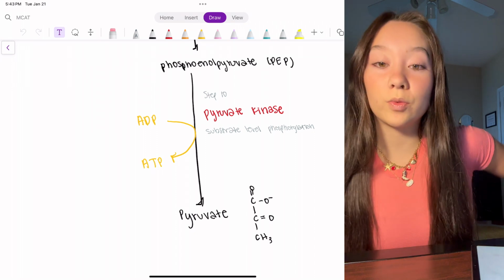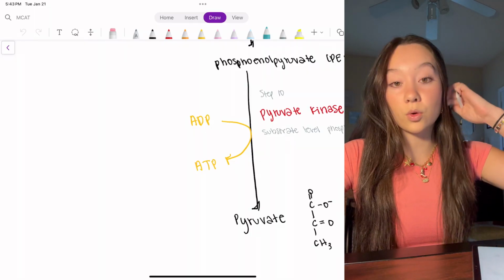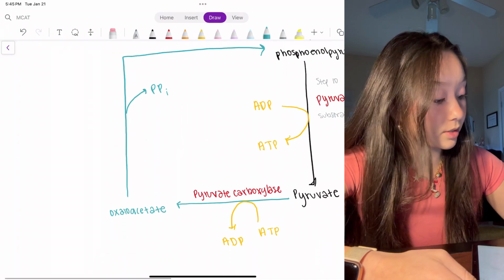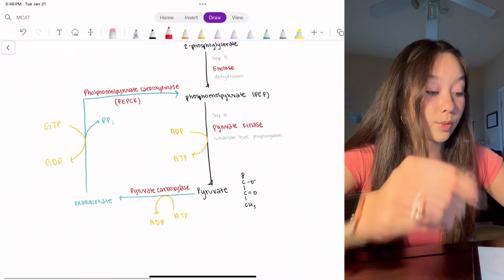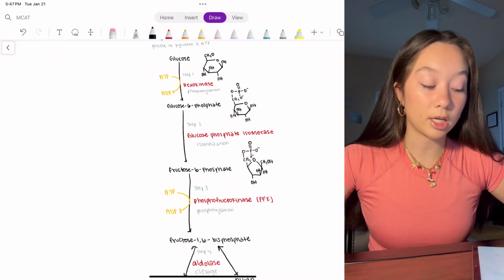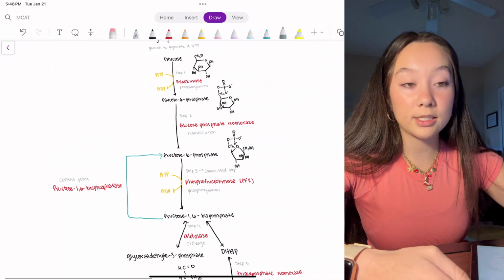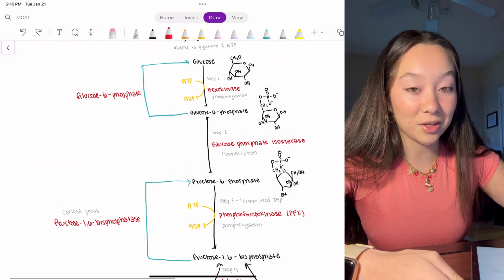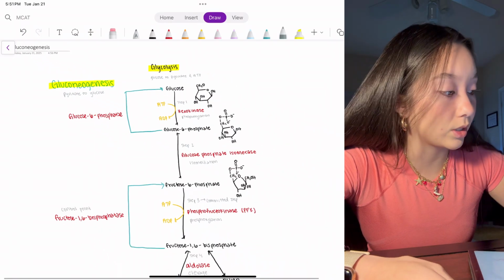Biochemistry: Gluconeogenesis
-The pathway of Gluconeogenesis (pyruvate to glucose)
-This is the second covered pathway in our biochemical pathway notes

-Topics Covered
     -Gluconeogenesis
     -Gluconeogenesis Enzymes

All video notes (Biochemistry -- Gluconeogenesis)